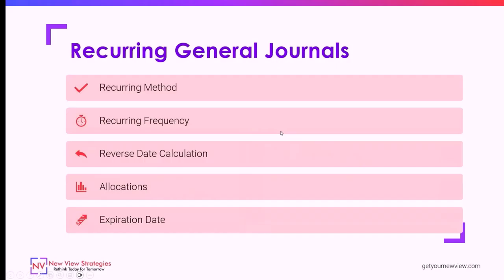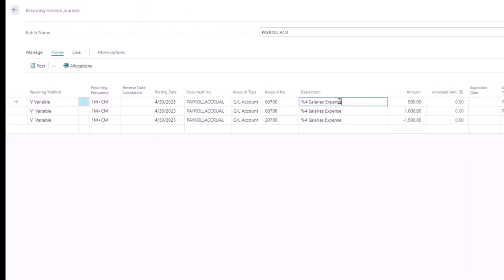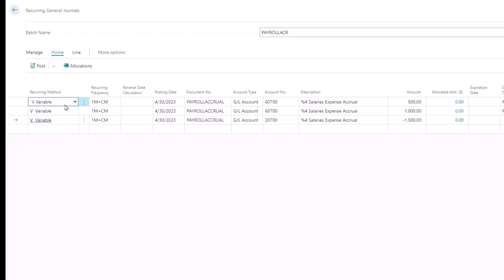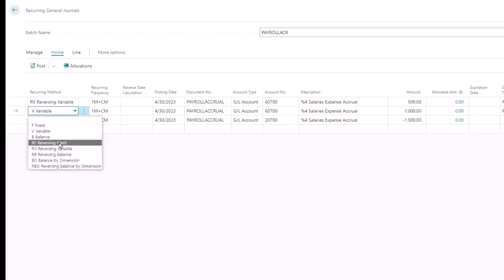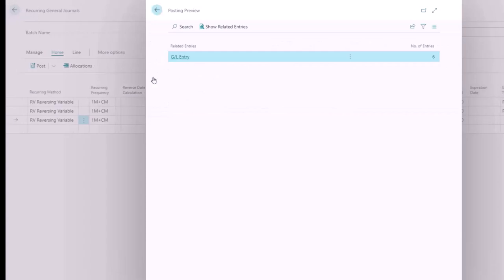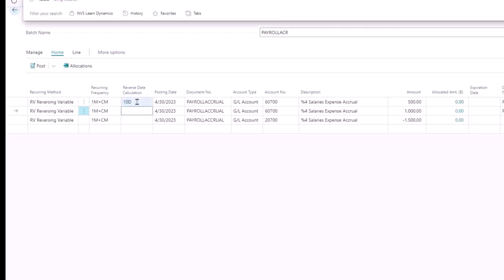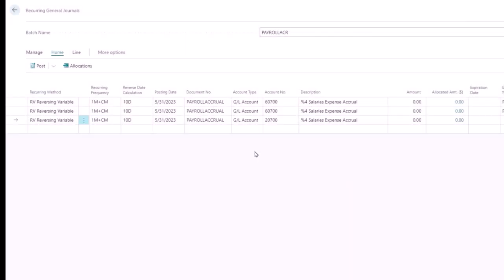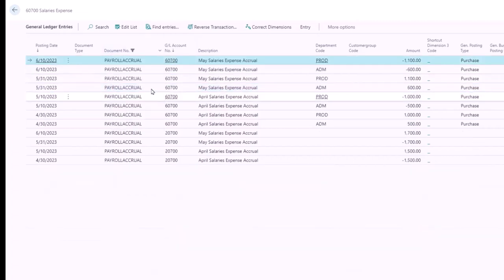Journal Entries Sample Class by LearnDynamics